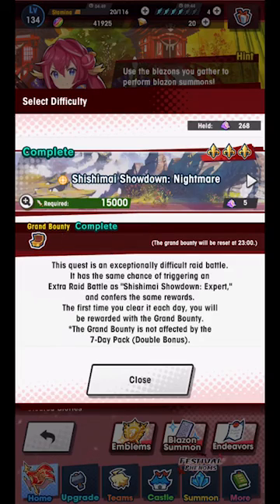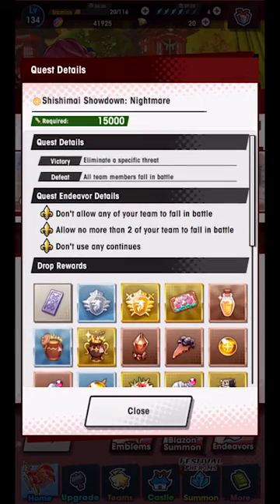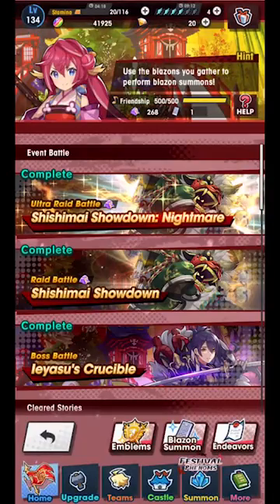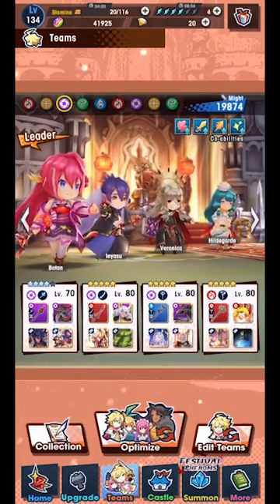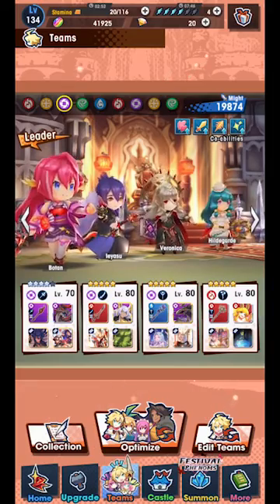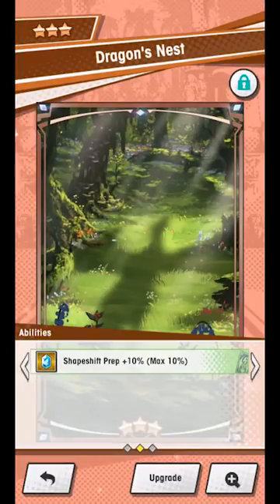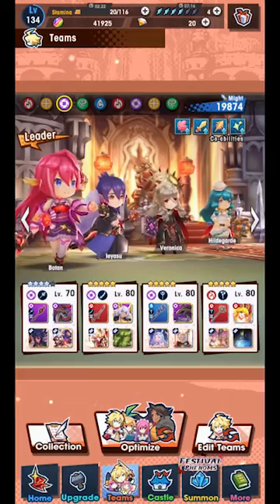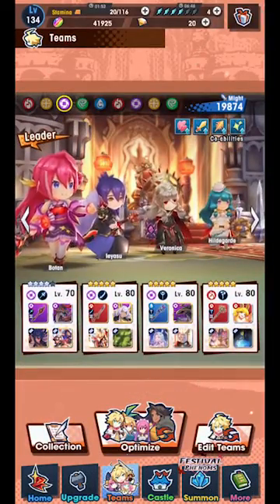Dragalia Lost - Tips to Clear Shishimai Showdown: Nightmare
These are my tips to clear the Shishimai nightmare raid battle! If you have any other tips leave them in the comments!

Some more tips:
Bamboo buffs are strong, do not undervalue them.
Try to stack the bamboos together so it is easier to break them for the buffs.
Dragon with the buffs for more damage.

Images found through Google Images.
Game played is owned by the respected publisher.
This video is owned by PokemonTripHD, unless images/music/video is specified in the above description or in the video.